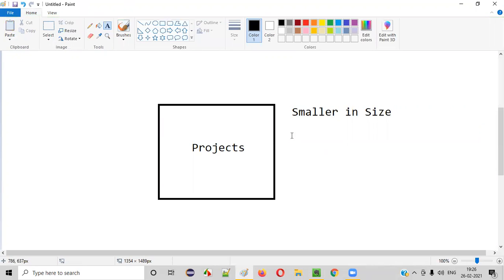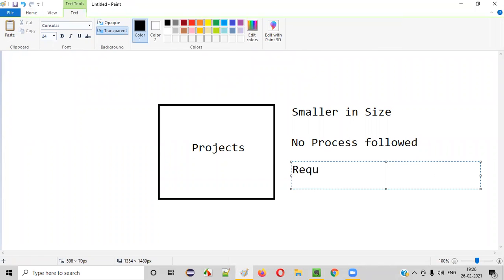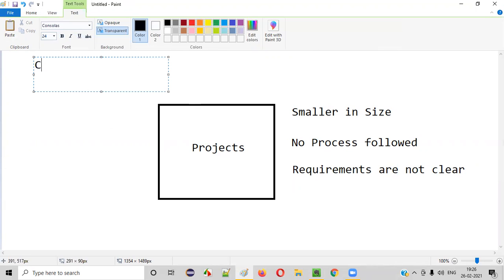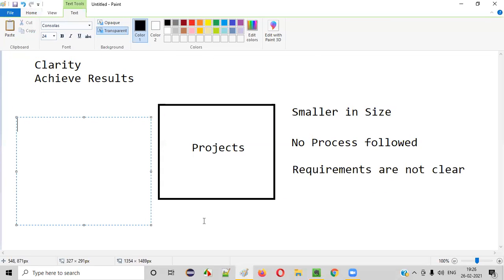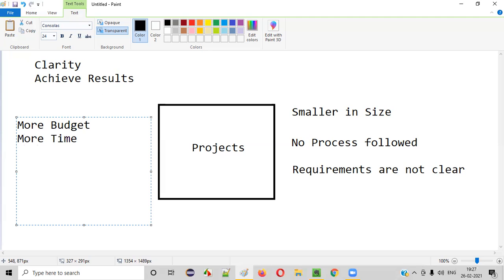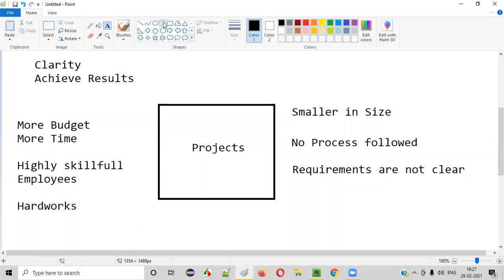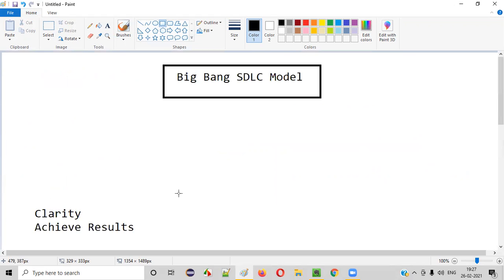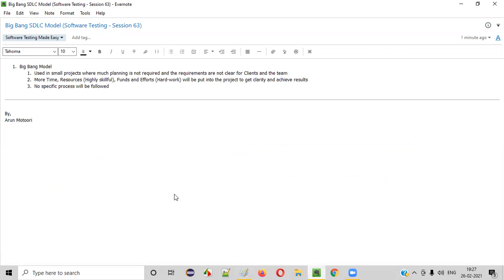Big Bang SDLC Model (Software Testing - Session 63)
In this session, I have explained one of the SDLC Models i.e. Big Bang SDLC Model as part of Software Testing Training series.